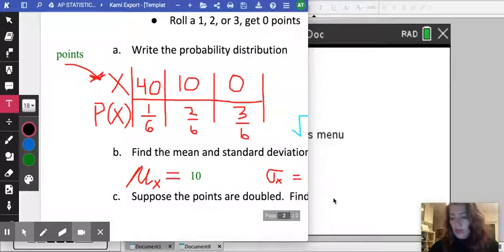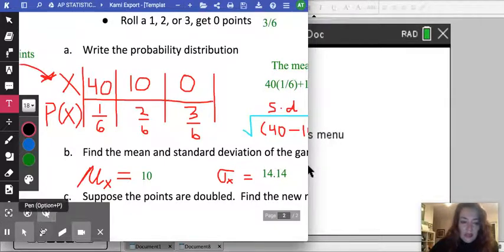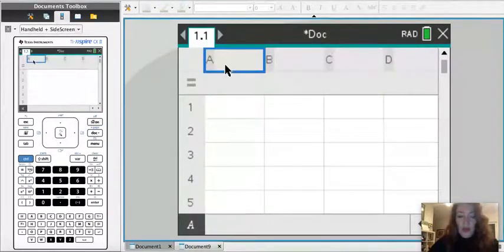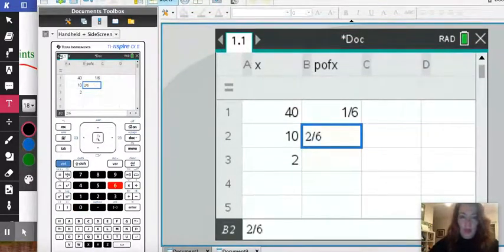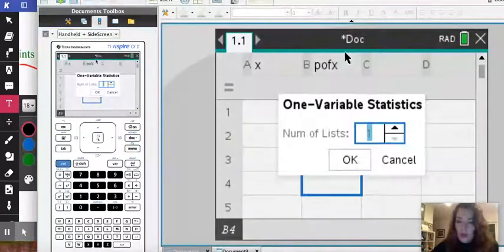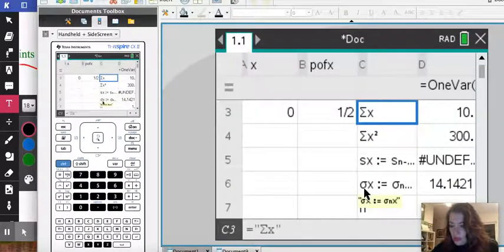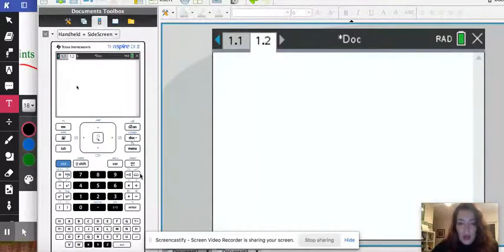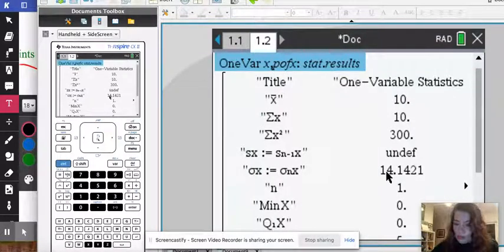How to calculate the Expected Value and Standard deviation from a probability model using TINspire